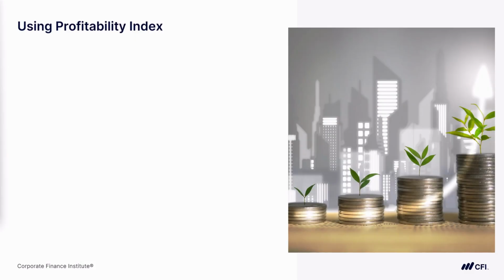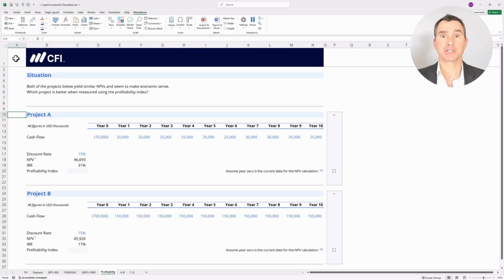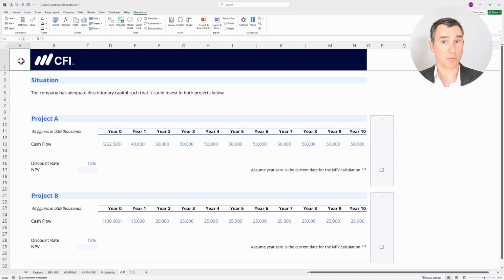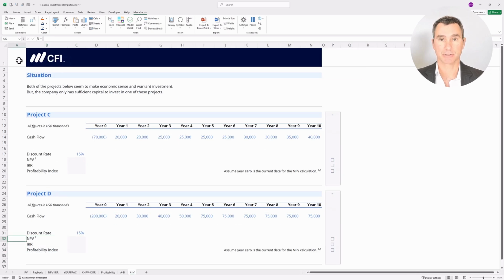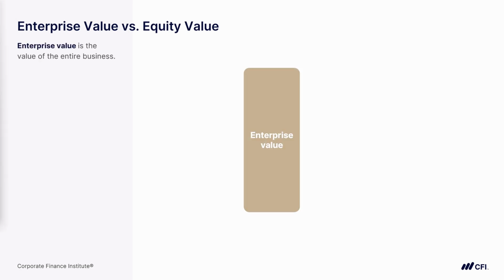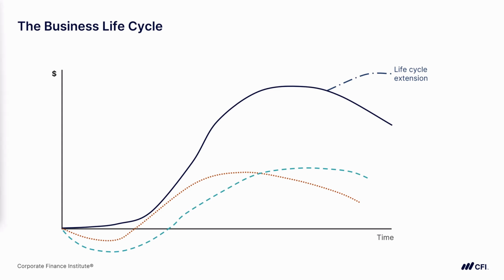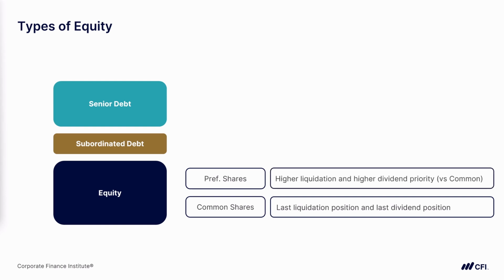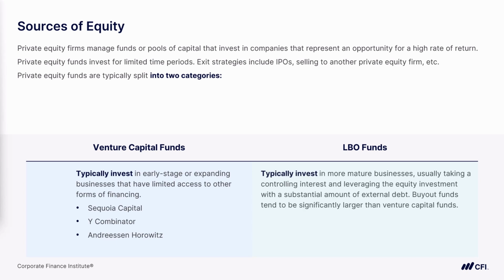Corporate Finance Fundamentals: Learn Business Finance with CFI Part 4 | CFI Course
Part 4 | Master Corporate Finance & Advance Your Career!

Want to break into corporate finance or refine your financial decision-making skills? This preview of CFI’s Corporate Finance Fundamentals course will introduce you to the key principles of business finance.

What You’ll Learn:
✅ The core principles of corporate finance
✅ How businesses make investment & financing decisions
✅ Understanding the time value of money
✅ Risk, return, and capital structure analysis
✅ Real-world applications in financial analysis

💡 Why Learn Corporate Finance with CFI?
CFI is the #1 online finance training provider, trusted by top global firms like J.P. Morgan, PwC, and Bloomberg. Our courses teach real-world finance skills with hands-on exercises.